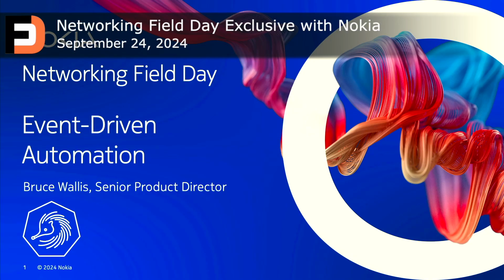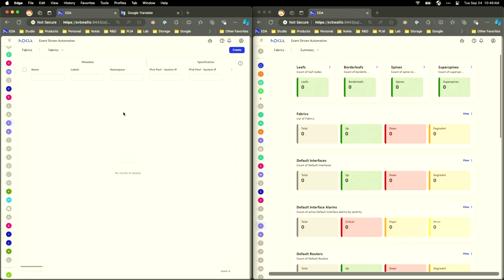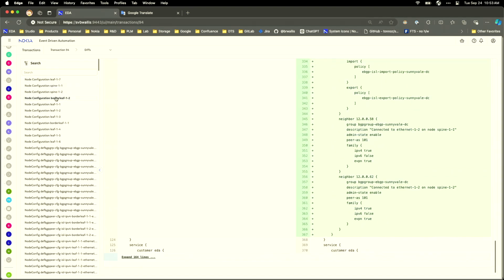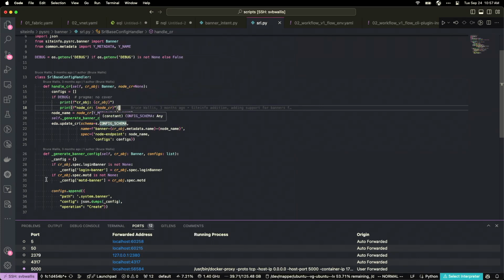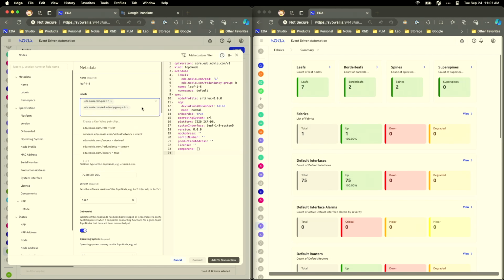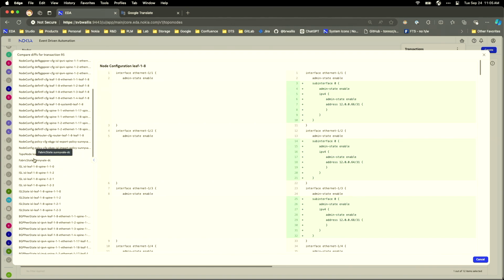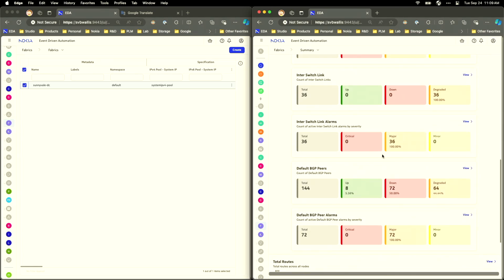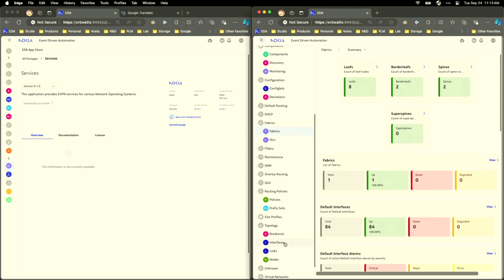Rethinking Data Center Infrastructure Automation with Nokia - Fabric Creation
Bruce Wallis, Senior PLM on the Event Driven Automation (EDA) solution delves deeper into how EDA automates the key deployments steps of setting up a new data center fabric, including the creation of an underlay network (the fabric) and overlay services (EVPN) via the power of the EDA app-store.

Presented by Bruce Wallis, Senior Product Director. Recorded live at Networking Field Day Exclusive with Nokia in Silicon Valley on September 24, 2024. for more information.